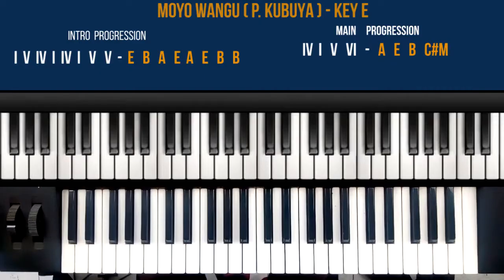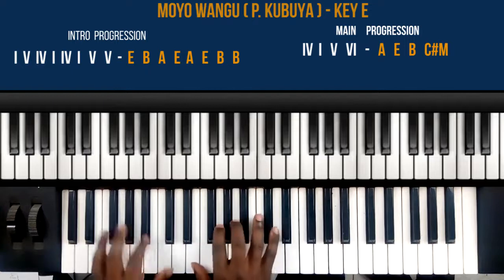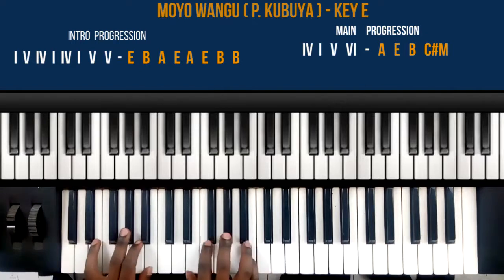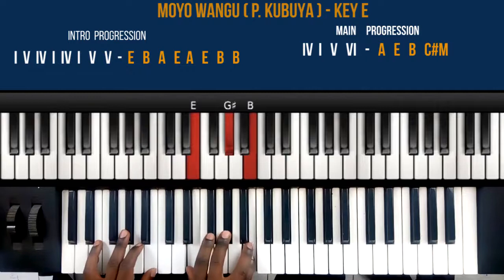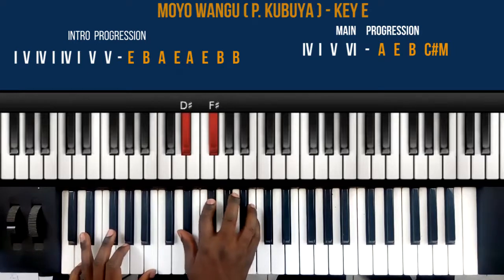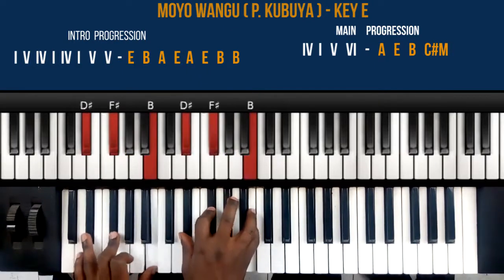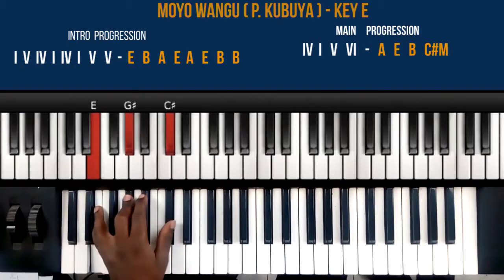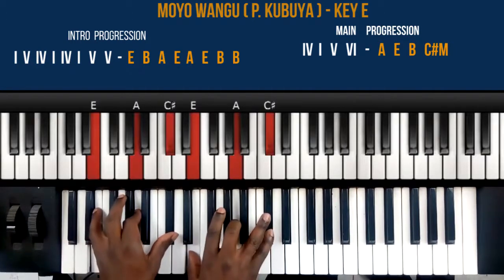Moyo Wangu - Patrick Kubuya (How to play on piano keyboard lesson/tutorial)